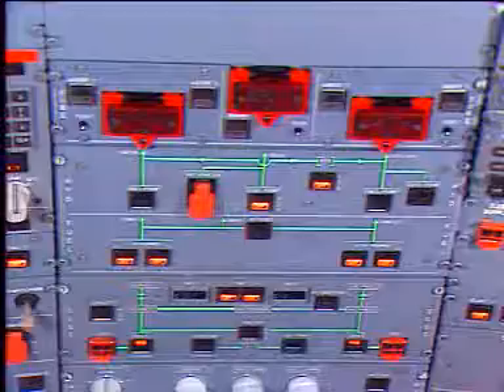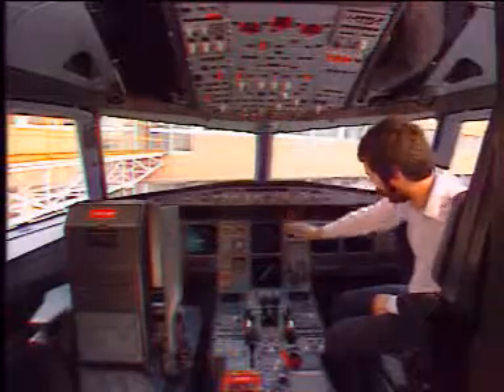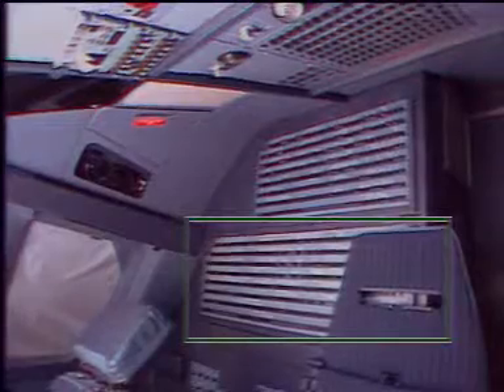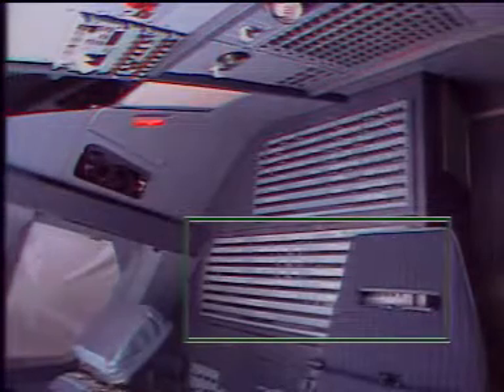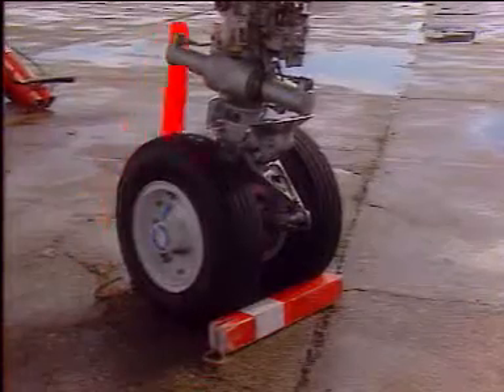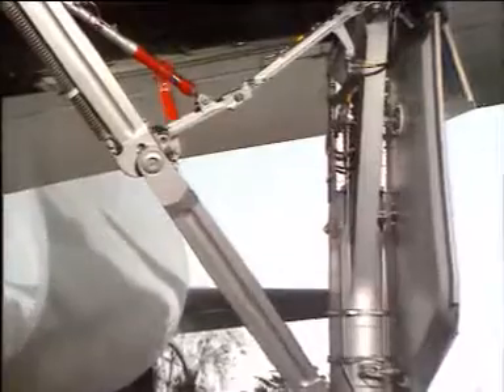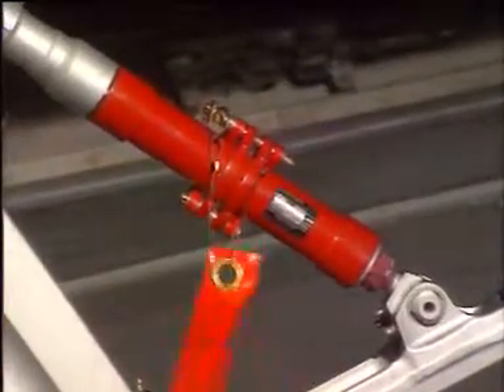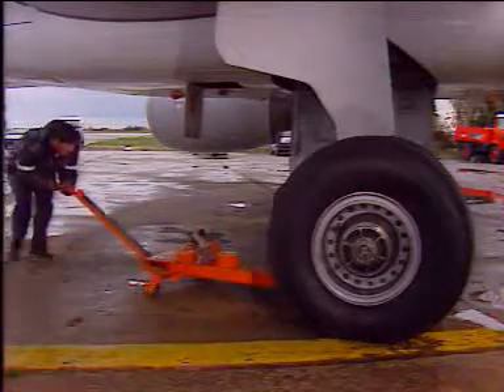Wheel and brake removal installation.MPG